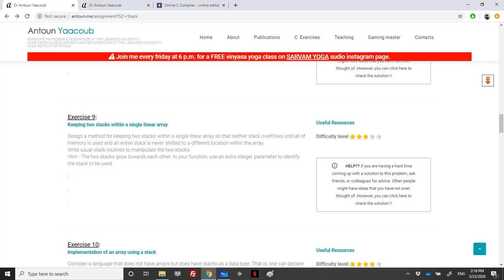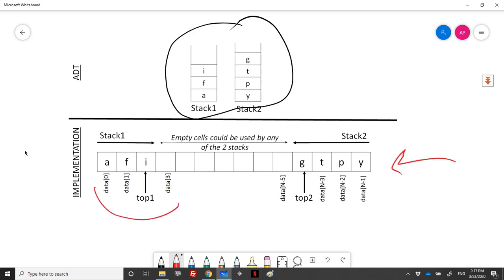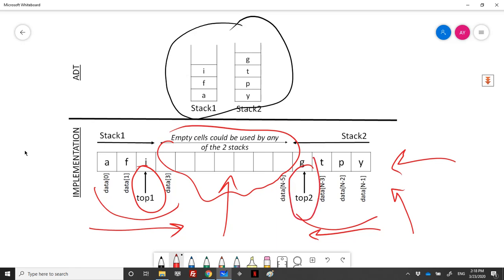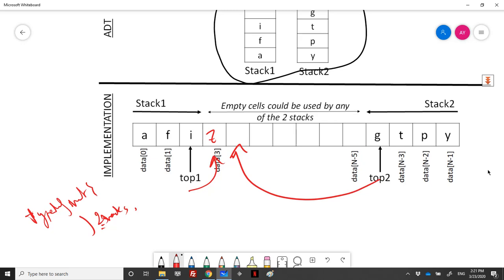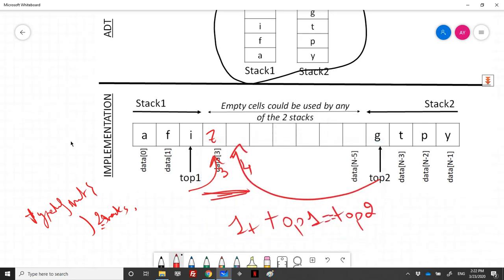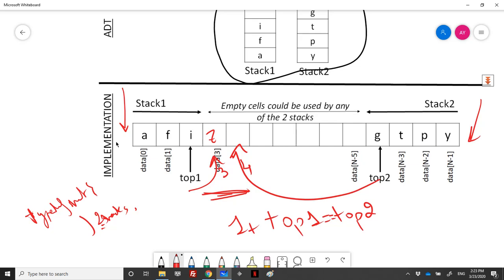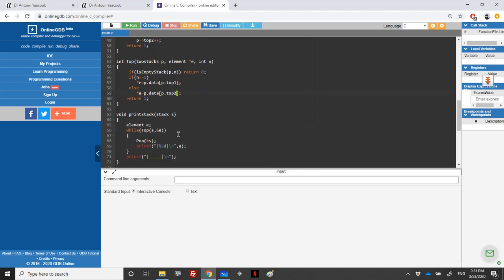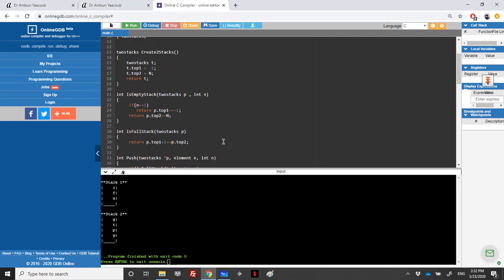Data structures - Exercise - Keeping two stacks within a single linear array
Exercise solving from the stack course